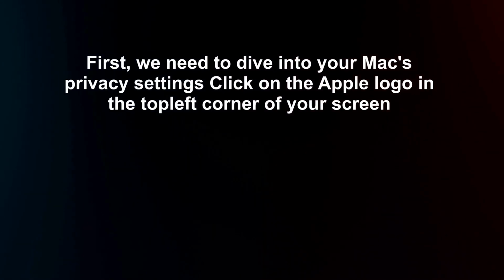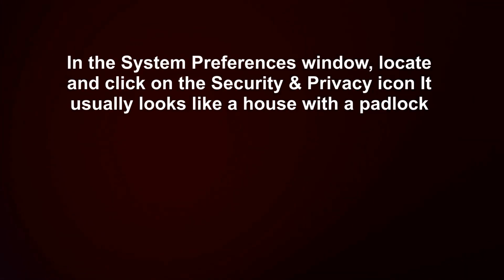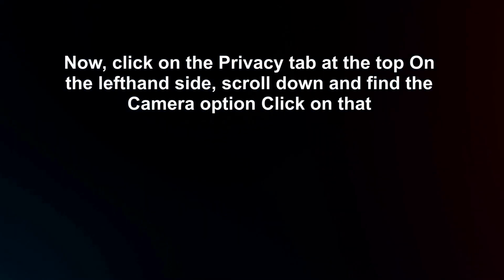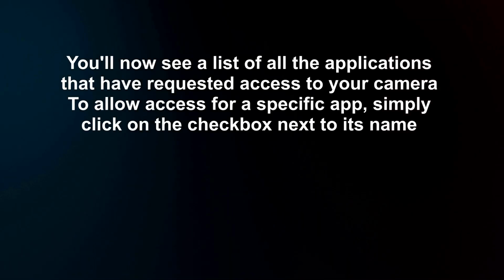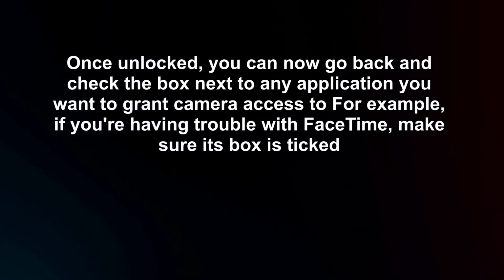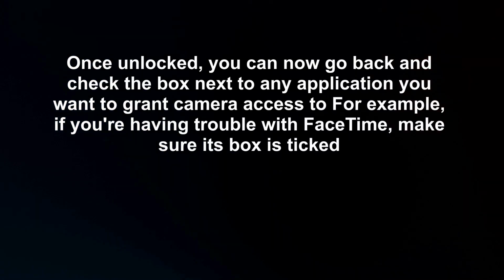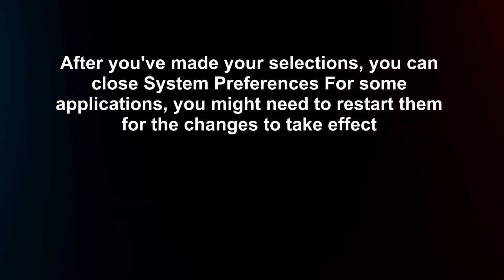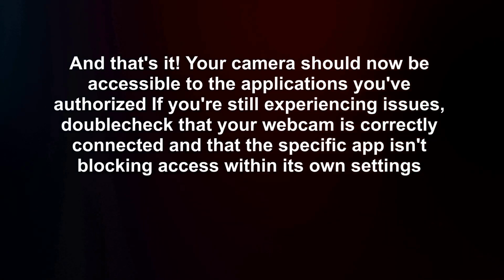How To Allow Camera Access On Mac - GUIDE!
How To Allow Camera Access On Mac provides a step-by-step guide on enabling camera access on your Mac, ensuring your applications can properly utilize your built-in or external webcam for video calls, recordings, and other functions. Discover how to adjust system preferences, manage app permissions, and troubleshoot potential issues to get your camera working smoothly and securely.

00:00 Intro
00:04 Accessing Privacy Settings
00:12 Opening System Preferences
00:19 Navigating to Security & Privacy
00:25 Selecting the Camera Privacy Option
00:32 Granting App Camera Access
00:40 Unlocking Privacy Settings
00:45 Authenticating to Make Changes
00:54 Enabling Camera Access for Apps
01:03 Closing System Preferences and Restarting Apps
01:12 Final Check and Troubleshooting Tips